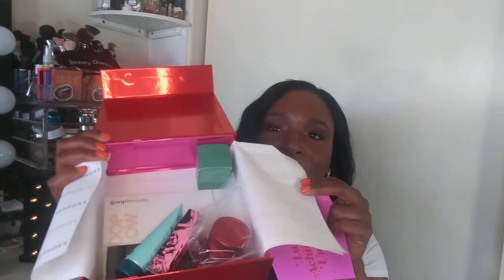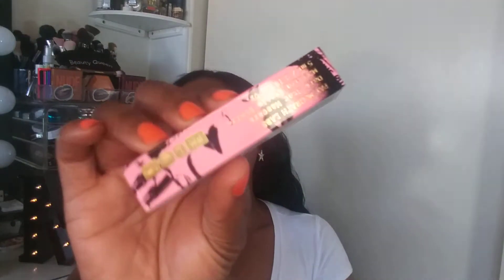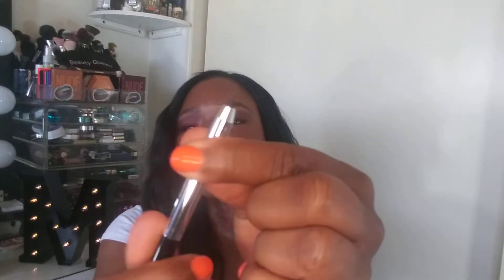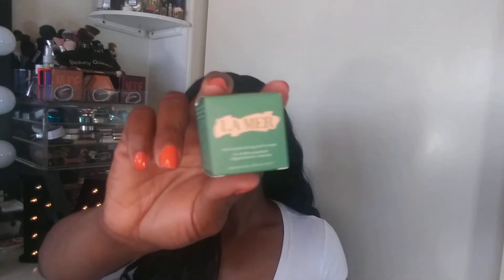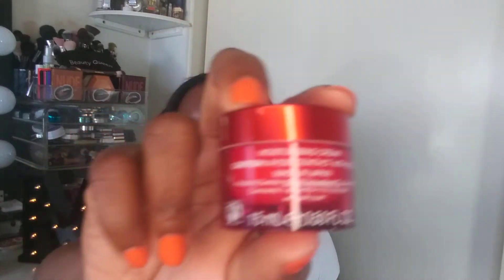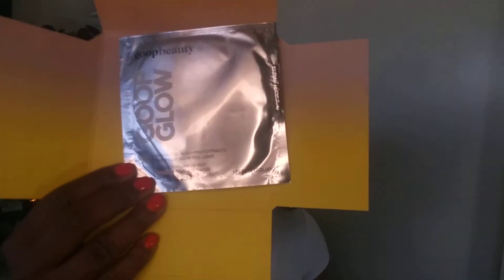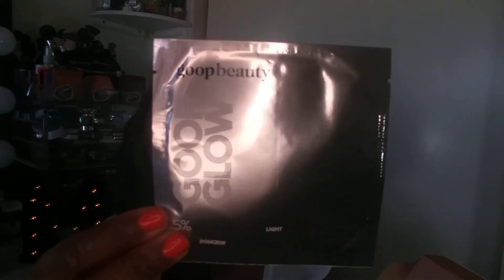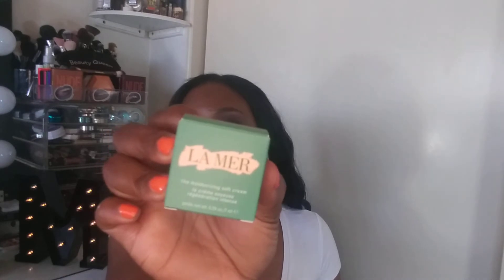SEPHORA FAVORITES LUXE BOX (REVIEW)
In today's video I will be reviewing Sephora favorites luxe box so please sit back relax and enjoy. All items in the  Sephora luxe box will be listed down below.

Sephora luxe box  luxury achievement unlocked
Pat Mcgrath labs dark star volumizing mascara  5ml/0.16oz
Marc jacobs highliner gel eye crayon in blacquer 42 0.37g
LaMer the moisturizing soft cream 0.24oz/7ml
Goop goopglow 5% glycolic acid overnight glow peel light 1 peel mask
SK-ll R.N.A. powder anti-aging face cream 15ml/0.50oz
Ke'rastase blow dry primer for damaged hair 20ml/0.68oz